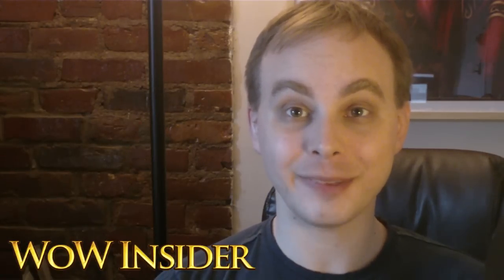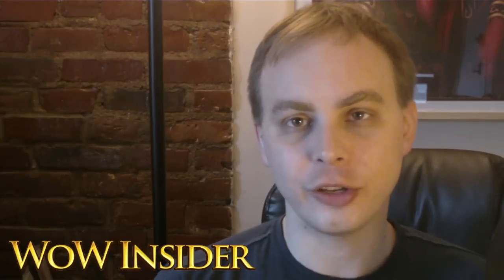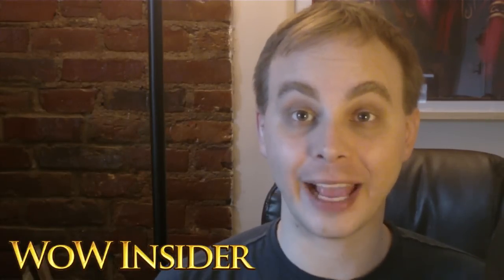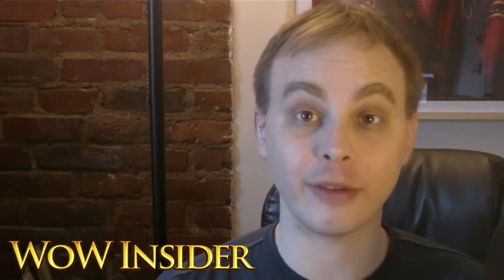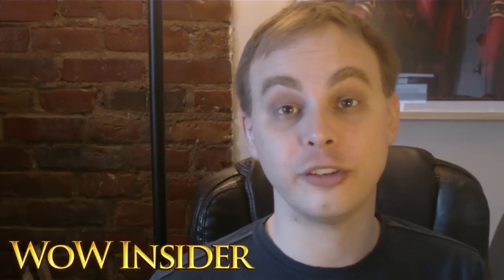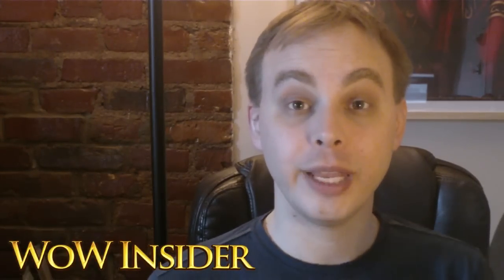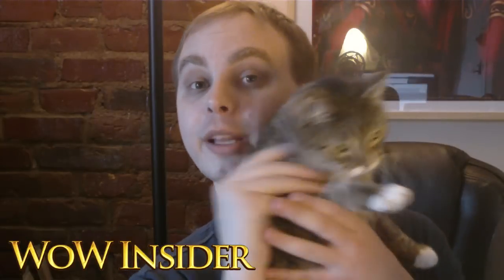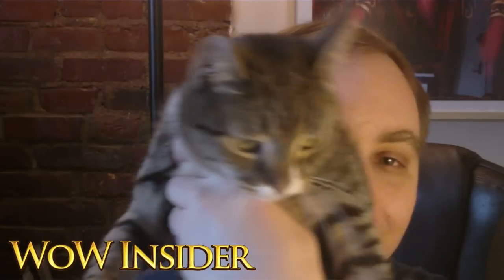WoW Insider Weekly News Update: Heart of the Aspects and new talents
The WoW Insider Weekly News Update: Heart of the Aspects and new talents
Host: Mathew McCurley

News this week:
-- Heart of the Aspects mount now available on the Blizzard Pet Store
-- BlizzPlanet goes to Toy Fair 2012 and shows off RISK: StarCraft and Warcraft Monopoly